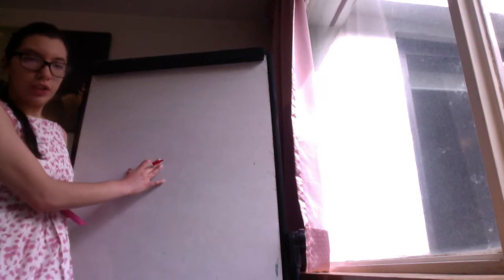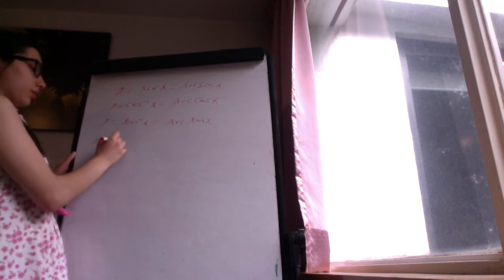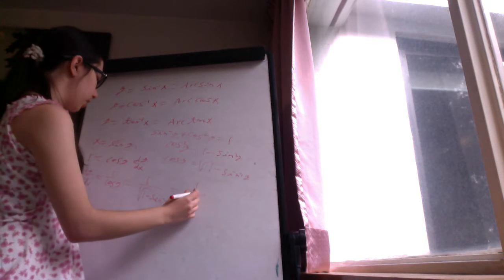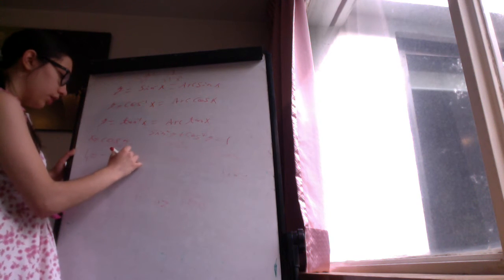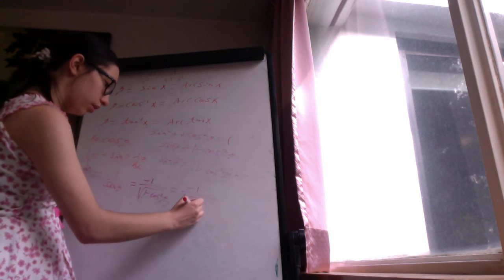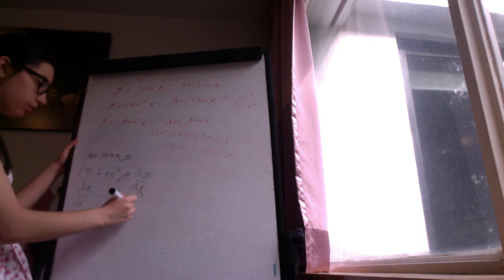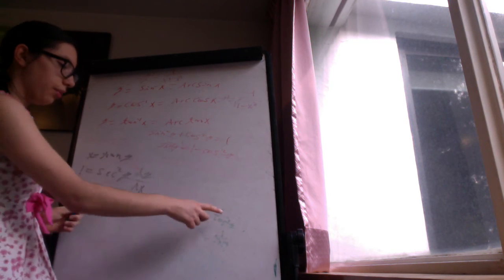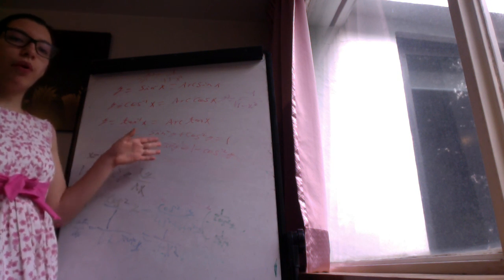Comparison Derivative of inverse trigonometric functions